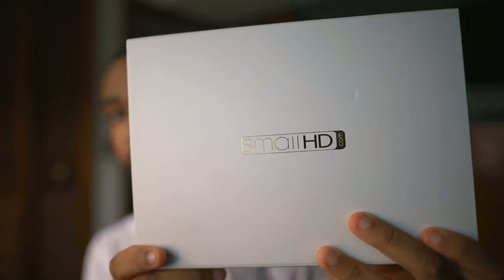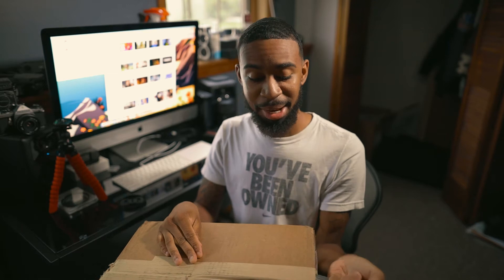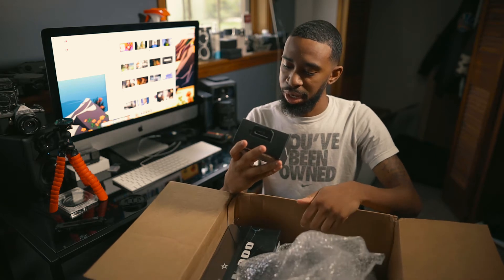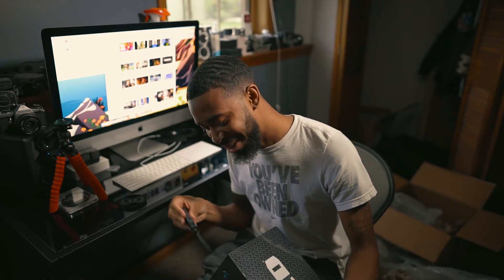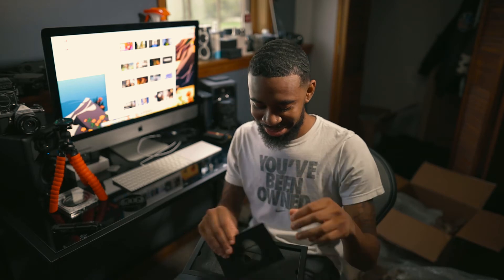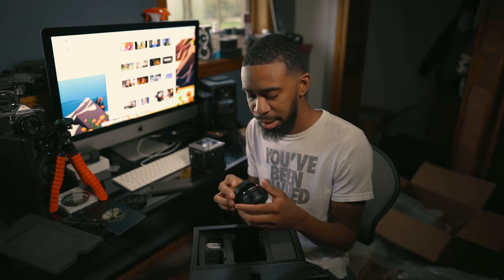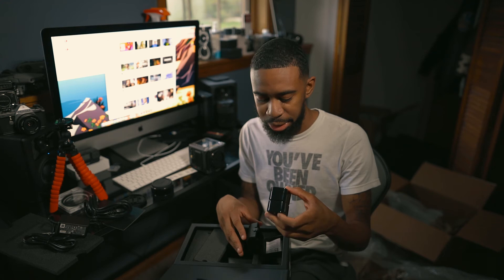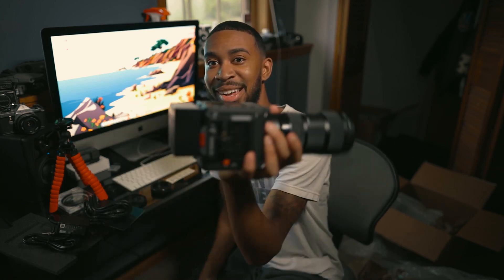RED Komodo 6K Unboxing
(Equipment)
-Canon EOS R
-Rode Microphone
-Sutefoto RGB Video Lights
-Go Pro Hero 9
-Ronin S